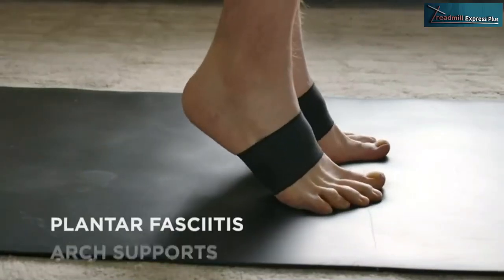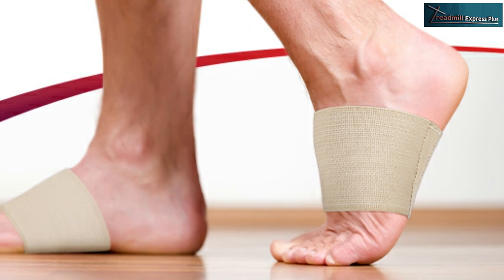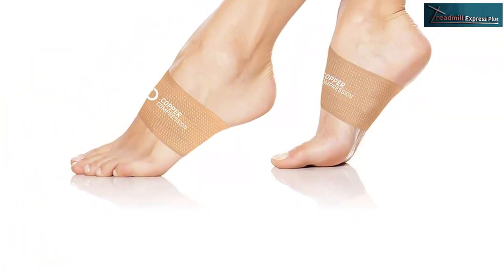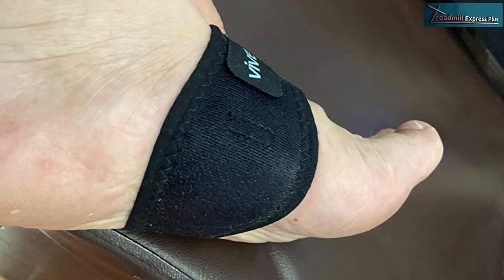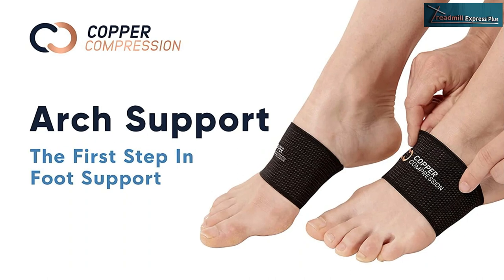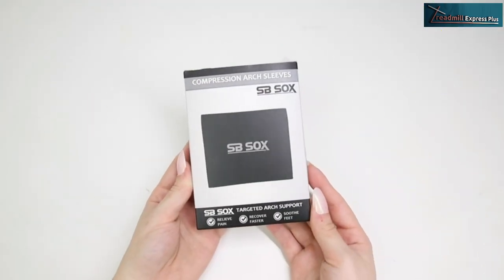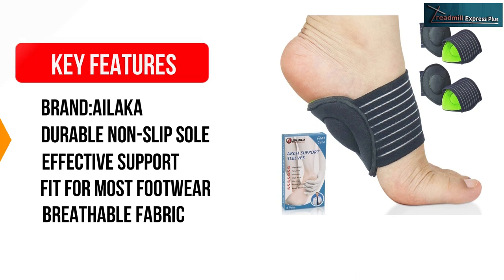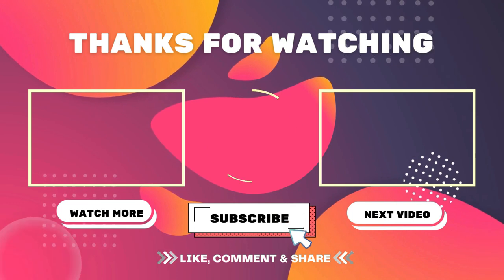What Kind of Arch Support Braces are Good for You? 7 Best Arch Support Braces Review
🕝𝐓𝐢𝐦𝐞𝐬𝐭𝐚𝐦𝐩𝐬🕝
0:00 - Introduction
0:40 - NO. 1. Armstrong Amerika Brace Arch Supports.
1:40 - NO. 2. Copper Compression Arch Supports Brace.
2:40 - NO. 3. Vive Arch Support Brace.
3:30 - NO. 4. Copper Compression Black Arch Support Brace.
4:25 - NO. 5. Aircast AirHeel Ankle Support Brace.
5:17 - NO. 6. SB SOX Arch Support.
6:27 - NO. 7. Ailaka 2 Pair Compression Arch Support Brace

𝐖𝐡𝐚𝐭 𝐢𝐬 𝐀𝐫𝐜𝐡 𝐒𝐮𝐩𝐩𝐨𝐫𝐭 𝐁𝐫𝐚𝐜𝐞?
Arch support brace, also known as an arch support sleeve or arch support band, is a device designed to provide additional support to the arch of the foot. It is a popular solution for people who suffer from flat feet or fallen arches, which can cause pain and discomfort in the feet, legs, and lower back. The brace works by lifting the arch of the foot and redistributing pressure evenly throughout the foot, relieving pain and reducing the risk of injury.

There are various types of arch support braces available in the market, ranging from simple foam inserts to more advanced models with adjustable straps and compression technology. Some braces are designed to fit inside shoes, while others can be worn directly on the foot.

We provide you with informative reviews on treadmills and other workout equipment. Our videos will help you choose the best workout equipment and learn which specs and features will be most beneficial to you.